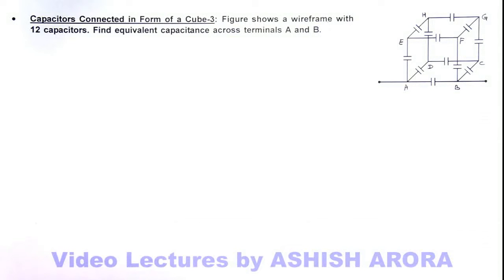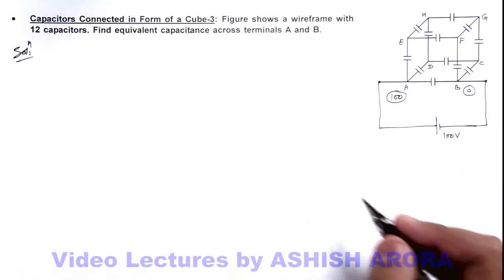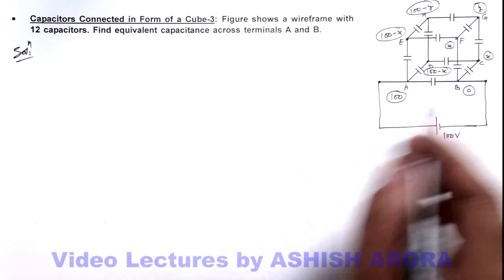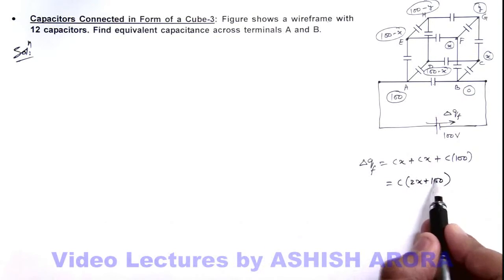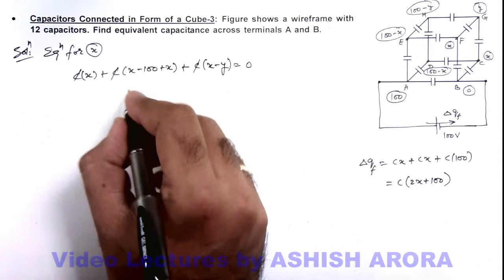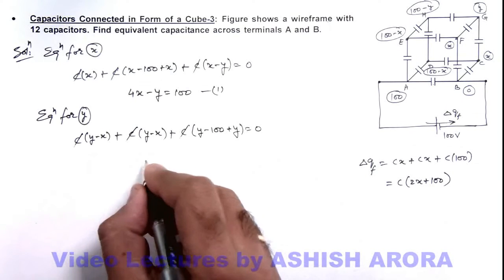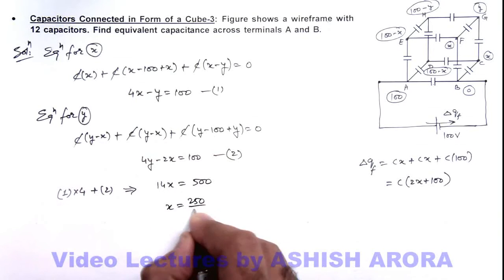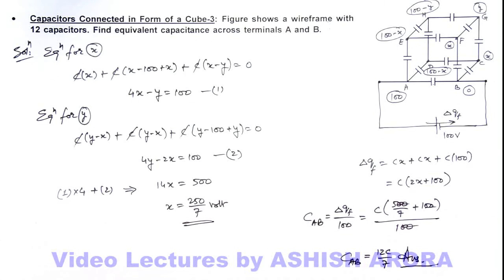24. Advance Illustration | Capacitance | Capacitors Connected in Form of a Cube-3 | by Ashish Arora